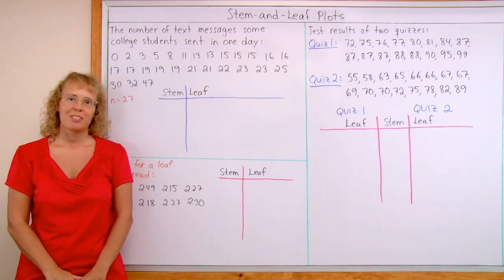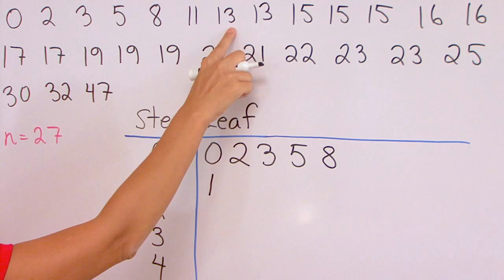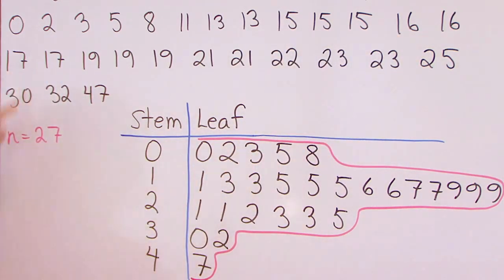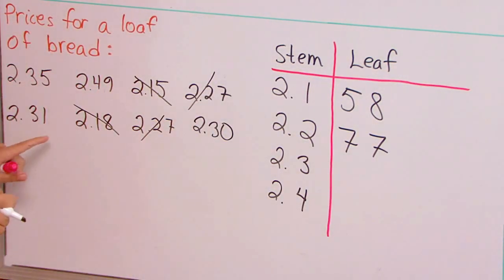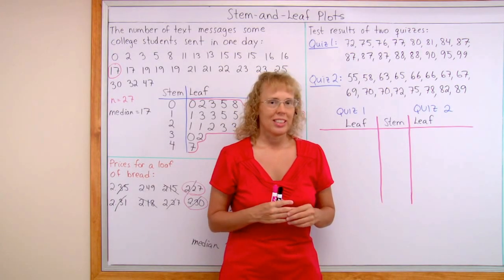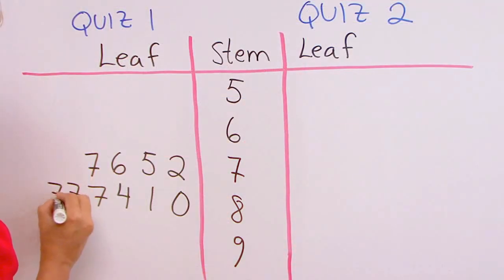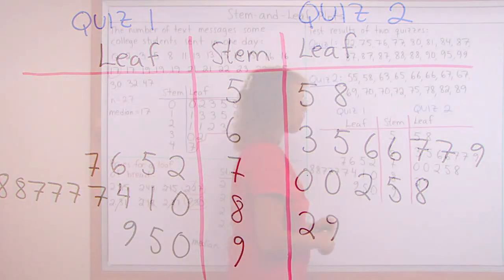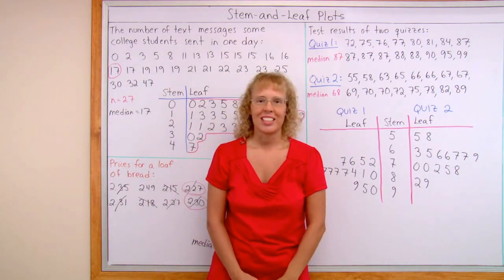Beginner lesson: stem-and-leaf plots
I show how to make stem-and-leaf-plots, including one double stem-and-leaf plot comparing results of two quizzes. We also observe the median and the basic shape (distribution) of the data. This lesson best suits grades 6 and 7.

In two of the examples, the stems are the tens digits and the leaves are the ones digits of the numbers. In one example, the data consists of prices, such as $2.49, and then the stems are the first two digits (2.4 for this example) and the leaves are the last digits (9).